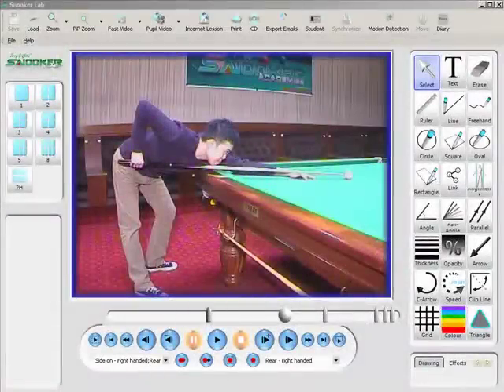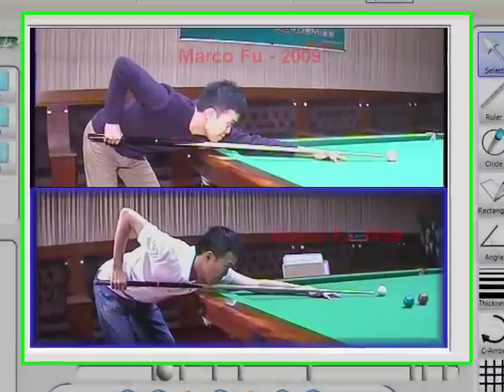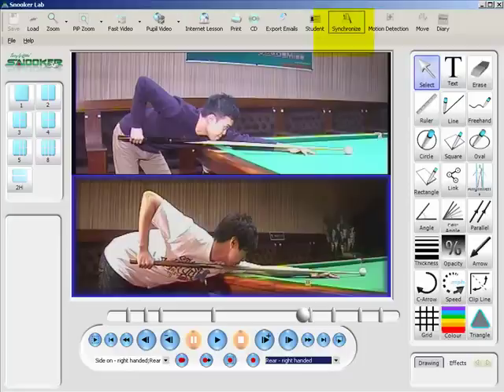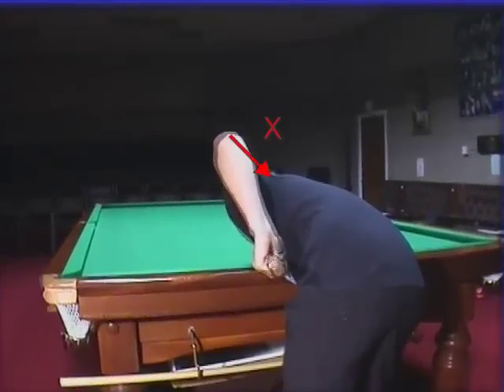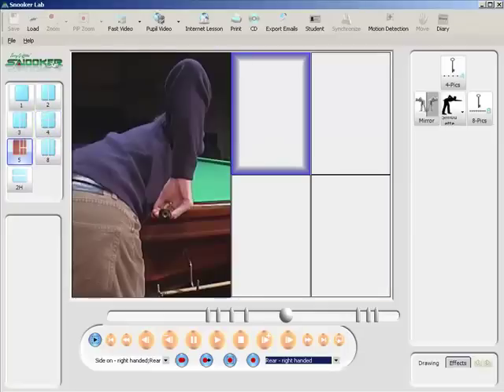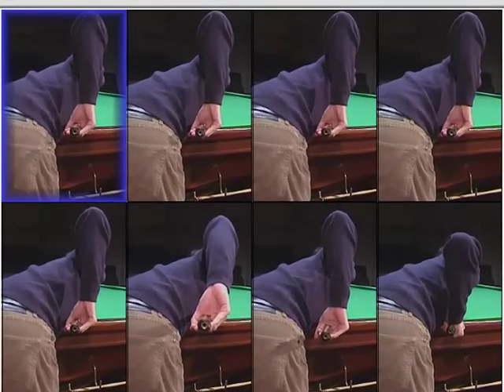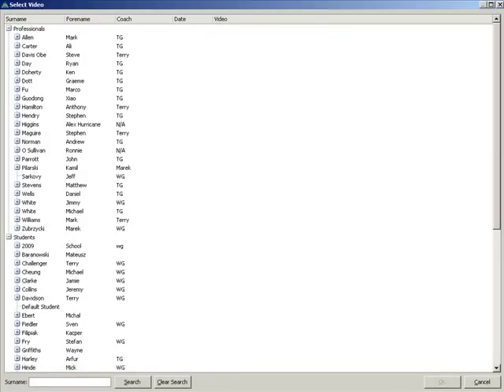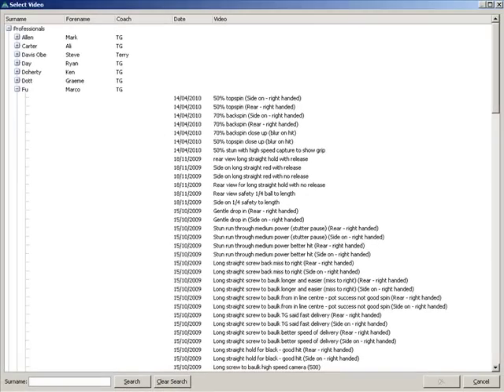Terry Griffiths Snooker Lab introduction.mp4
This is the first ever cuesports dedicated software allowing technical analysis and professional player comparison. Get a very brief introduction to some of the things that Terry Griffiths Snooker Lab can offer for snooker coaches and players alike.